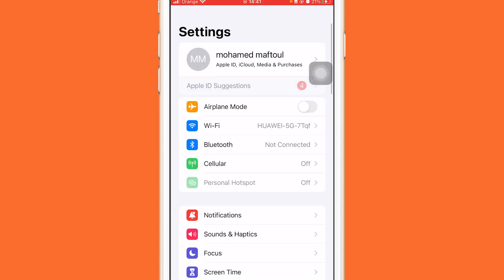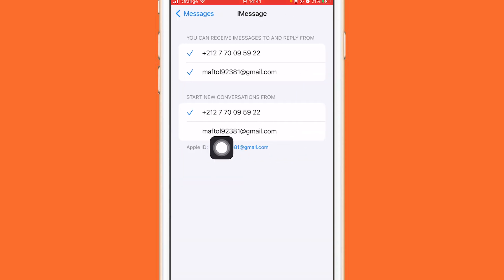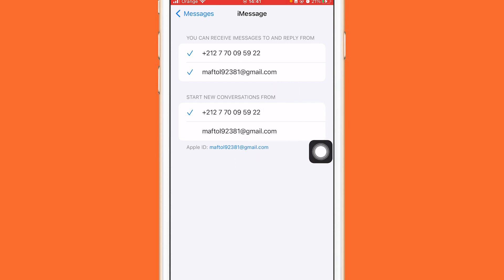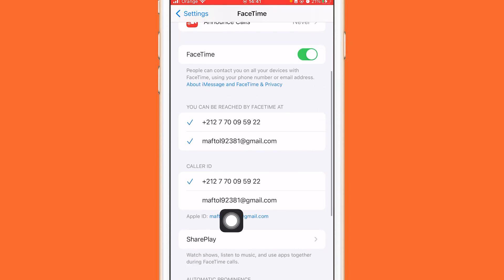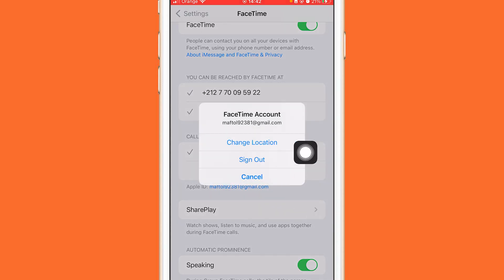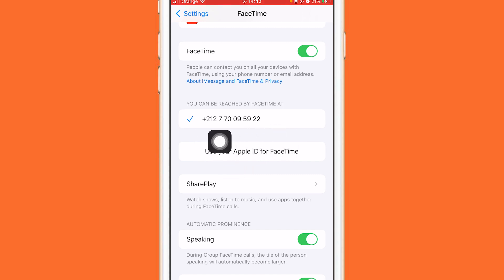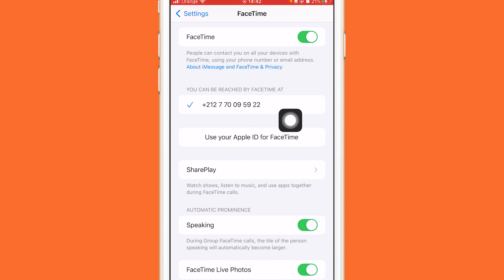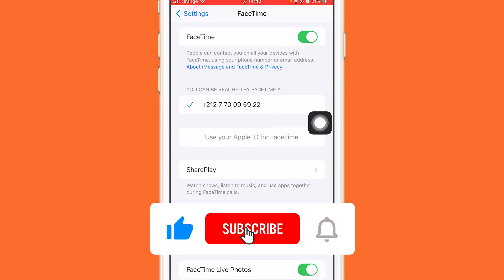How To Check if Facetime is Connected to Apple ID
How To Check if Facetime is Connected to Apple ID,   In this tutorial, you'll learn how to check if your Facetime is connected to your Apple ID. Whether you're troubleshooting connection issues or simply want to confirm your settings, this guide will walk you through the process of verifying your Facetime account on your iPhone, iPad, or Mac. With easy-to-follow instructions and screenshots, you'll be able to check your Facetime connection in no time